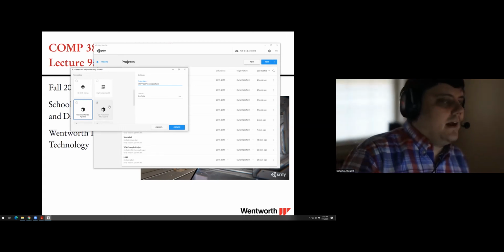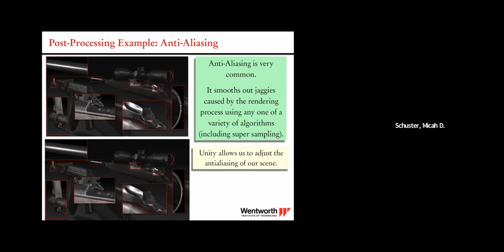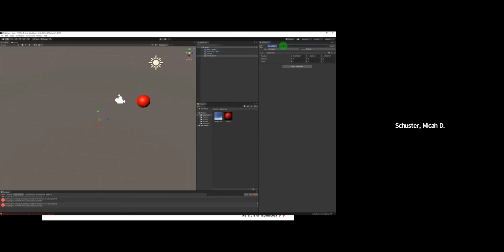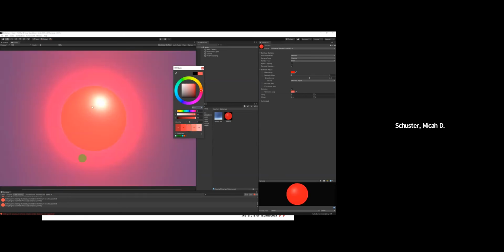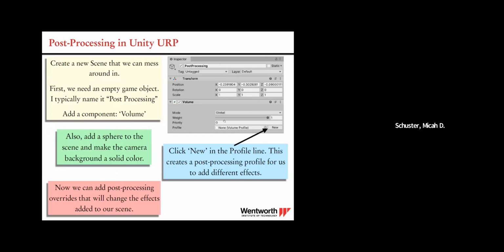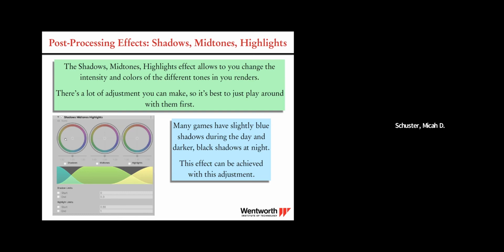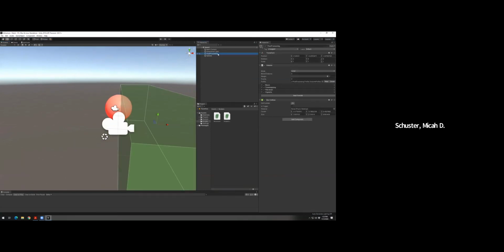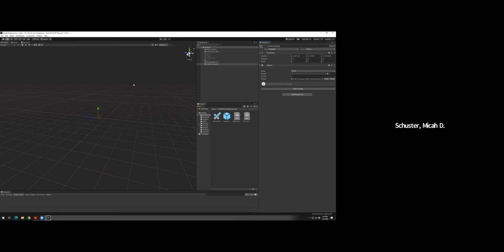Lecture 16 - URP Post-Processing